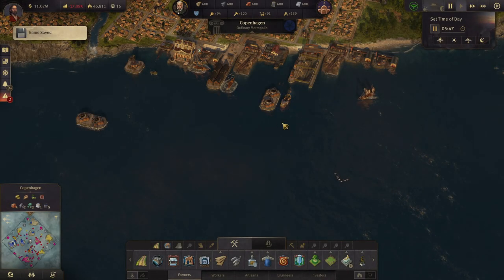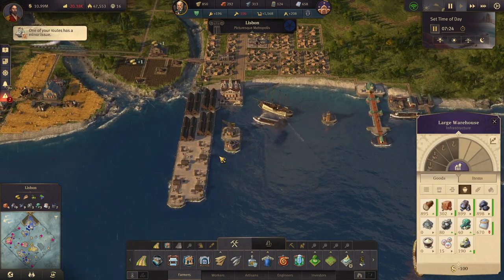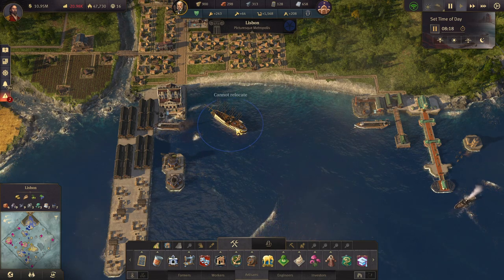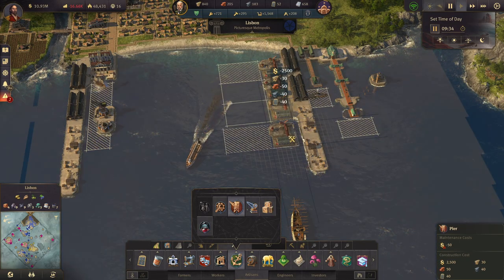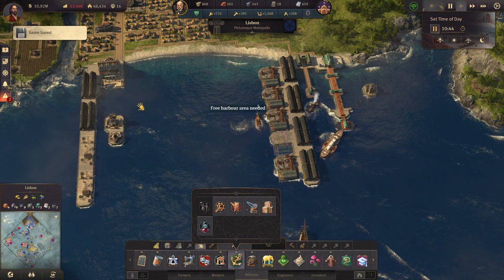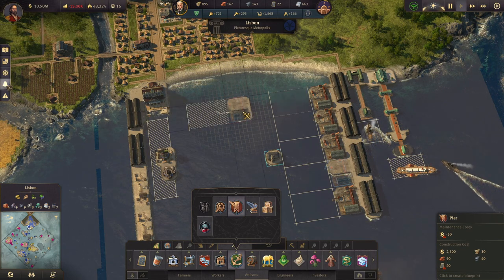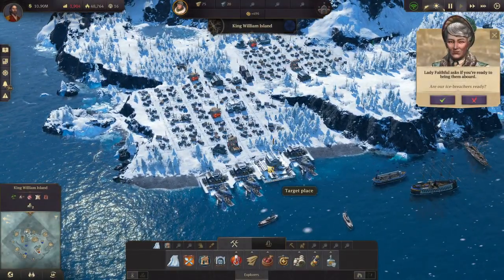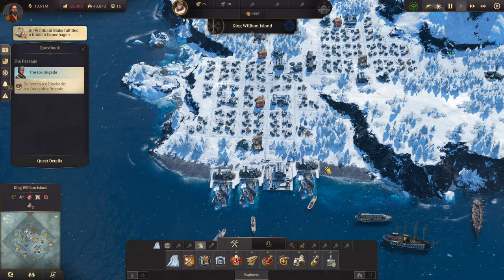Lets Play Anno 1800 Modded Ep56 | Technical Issues... Again